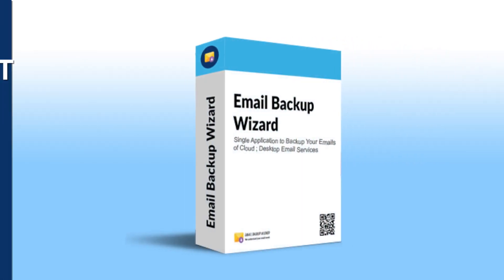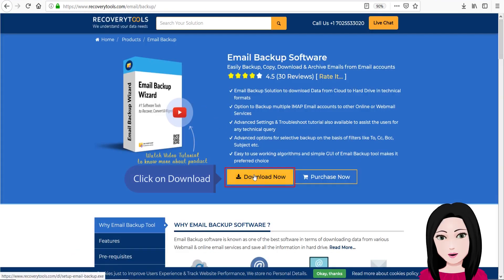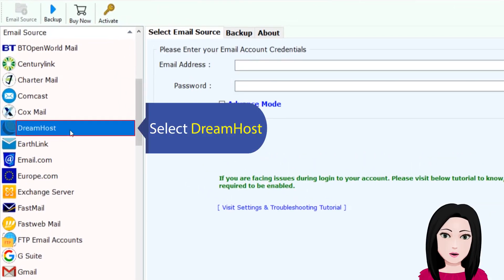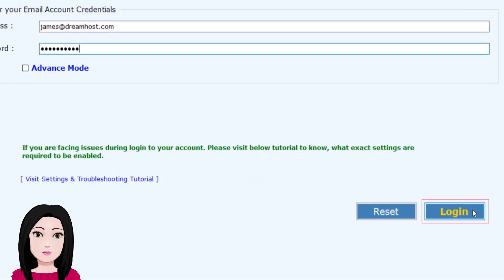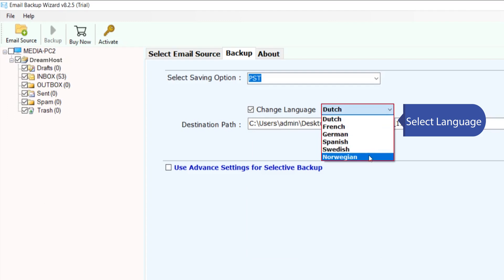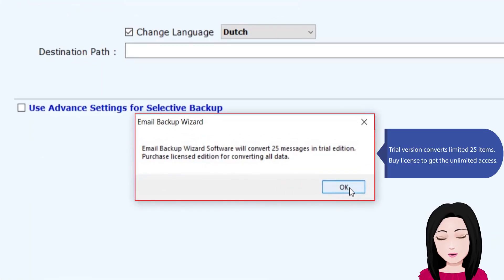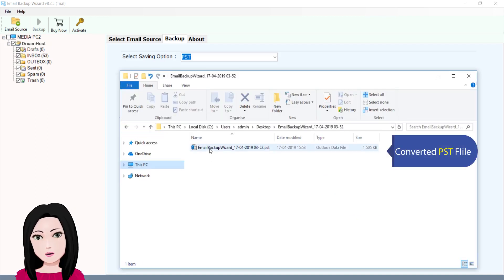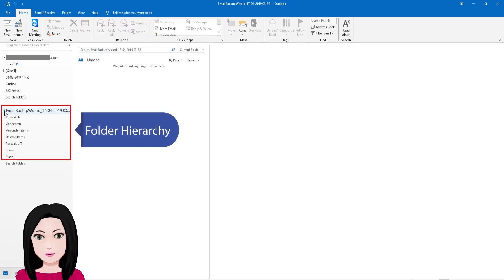How to Convert Dreamhost Email to Outlook | DreamHost Email to Outlook Migration Tool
If you are looking for a detailed stepwise solution to convert DreamHost email to Outlook, you will find it right here. In this video, we have explained the complete procedure for DreamHost email to Outlook migration. The DreamHost to Outlook migration tool is a simple and efficient software to export DreamHost email to Outlook. The utility has a self-explanatory interface suitable for all type of users.  Also, through this video, we have managed to give a suitable solution for the following queries:
1. How to migrate DreamHost email to Outlook 2013 in bulk?
2. Can I transfer DreamHost email to Outlook on a Windows 10 PC?
3. Is there any solution to import DreamHost email to Outlook PST?.

Steps to migrate DreamHost email to Outlook :
1. Download the DreamHost to Outlook migration tool on your Windows PC.
2. Now, select Dreamhost as the email source.
3. Enter your DreamHost account credentials and connect to your account to migrate DreamHost email to Outlook.
4. Select the folders for DreamHost email to Outlook migration.
5. Choose the saving option as PST as we want to convert DreamHost email to Outlook PST format.
6. Now, the DreamHost to Outlook migration tool allows you to choose all the required options. Choose the required options and start DreamHost to PST migration by clicking on Backup.
Now, once you convert DreamHost email to PST format, you can manually import PST file into Outlook.

By following these simple steps, you can easily convert DreamHost email to Outlook.
We hope, through this video, we have cleared all your doubts for DreamHost to Outlook migration.